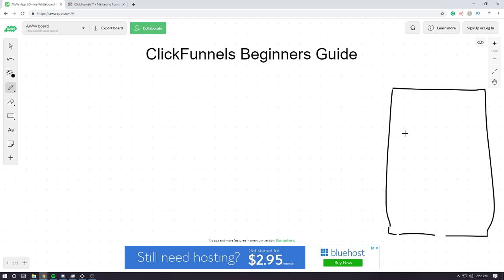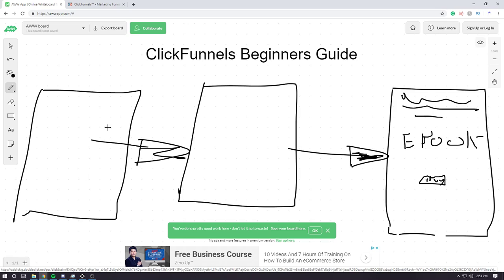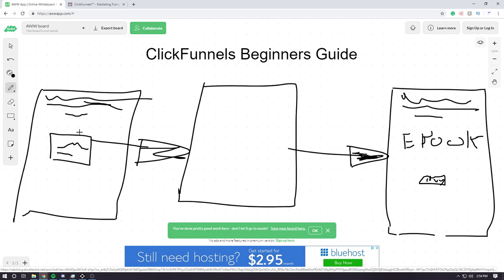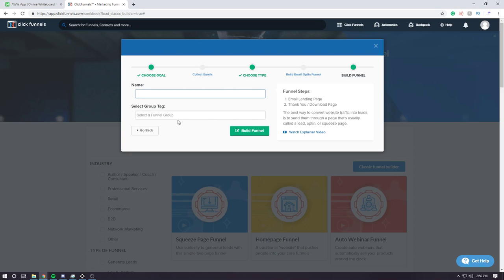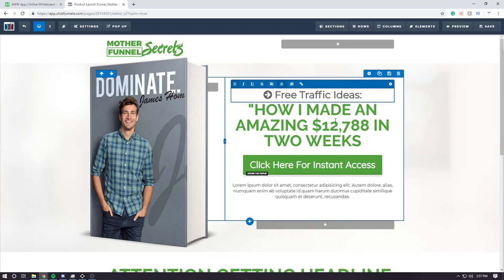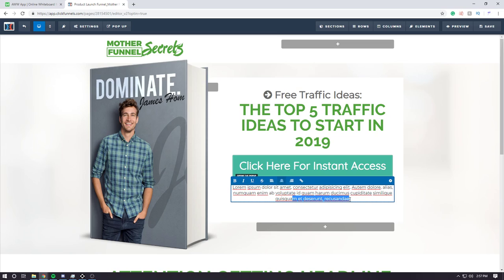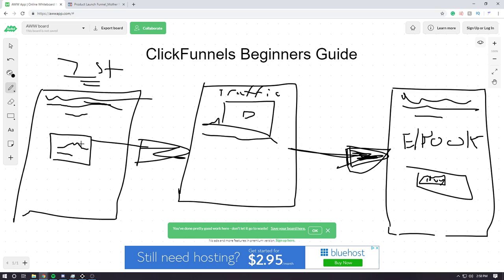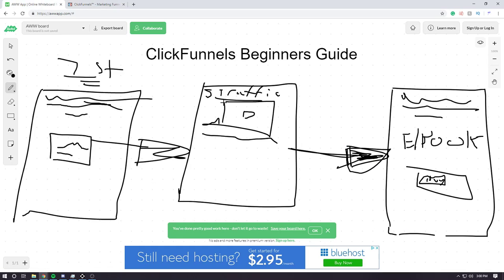Start Making Money With ClickFunnels (Beginners Guide)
Beginners guide to start making sales with ClickFunnels. A super simple guide for anyone to follow to get started now. We show you how to plan out your sales funnel, and how to set up the pages to get the most leads and sales.

Get Your FREE 48 Hour On-Demand Access Pass To Russell Brunson's Infamous 10X Presentation NOW!